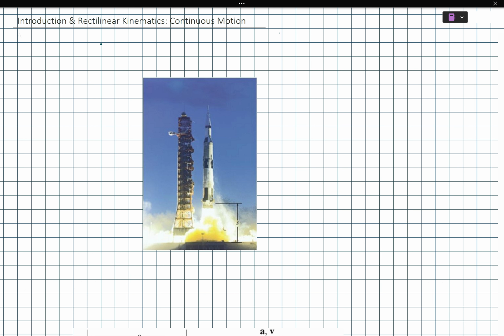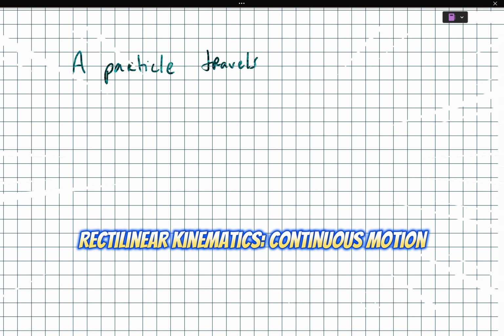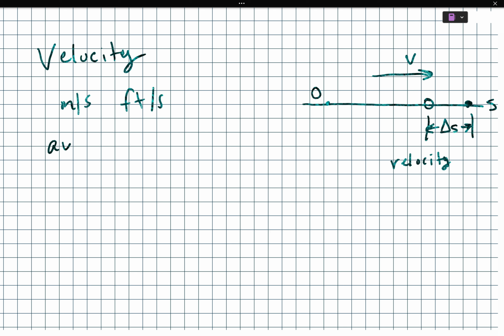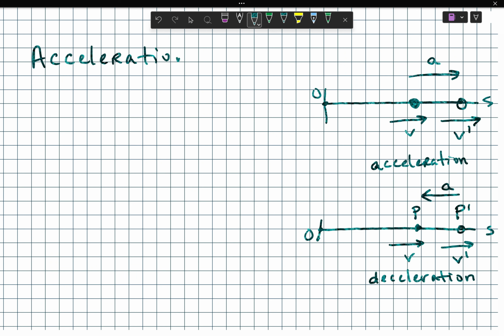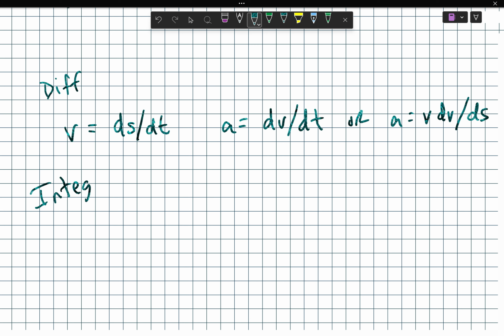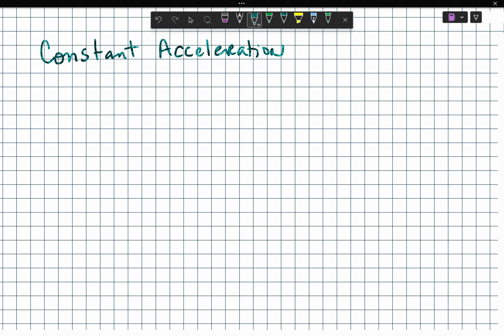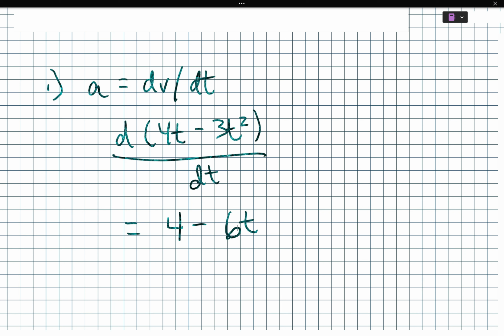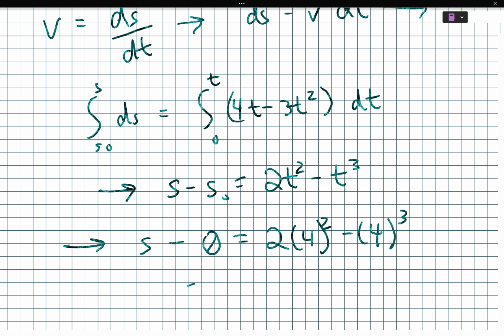1 - Dynamics: Introduction and Rectilinear Kinematics - Continuous Motion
Rectilinear Kinematics

Finding the kinematic quantities (position, displacement, velocity, and acceleration) of a particle traveling along a straight path.